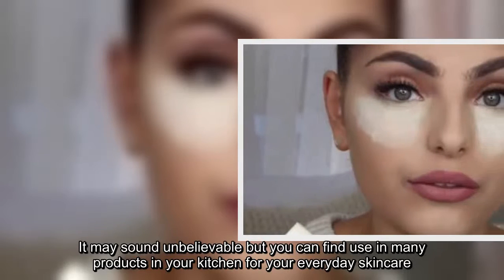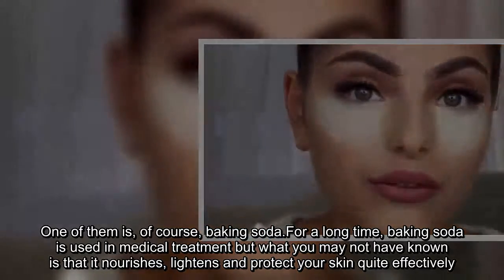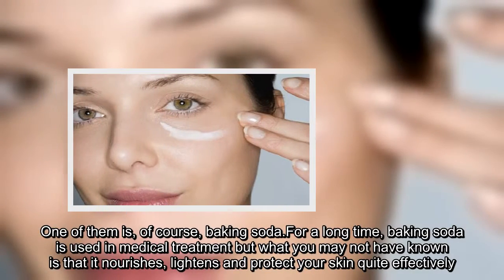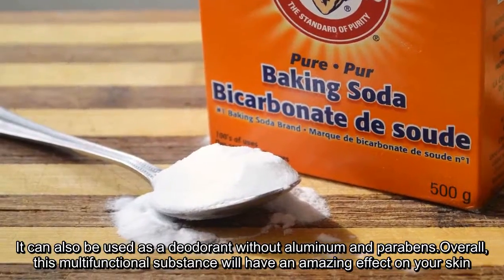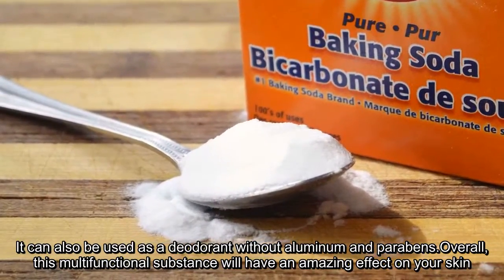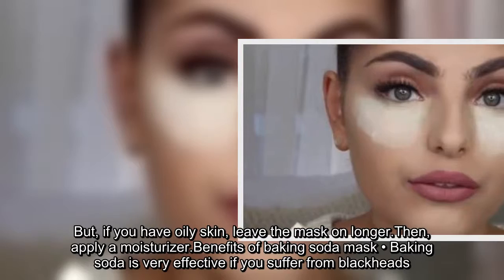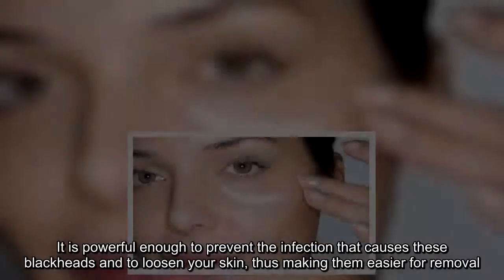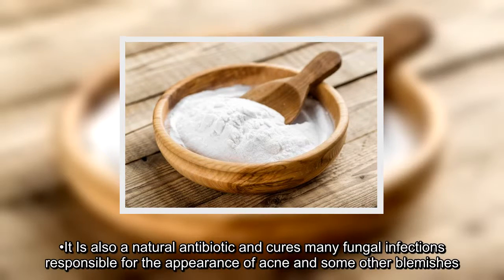She Put Some Baking Soda Under Eyes, The Result Is Wonderful!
It may sound unbelievable but you can find use in many products in your kitchen for your everyday skincare.One of them is, of course, baking soda. For a long time, baking soda is used in medical treatment but what you may not have known is that it nourishes, lightens and protect your skin quite effectively.It has a great influence on the proper care of your hair and teeth too. It represents a natural exfoliate and can soothe skin irritations.It can also be used as a deodorant without aluminum and parabens. Overall, this multifunctional substance will have an amazing effect on your skin.We offer you a homemade mask which you can prepare according to what your skin type requires.Follow the simple instructions and prepare it quick and easy. You should mix 1 ½ tbsp.of baking soda and 1 tbsp. of cool water creating a thick mixture. Put the mixture on your face and let it act for 5-10 minutes.At the end, rinse with warm water and gently pat dry. If you have dry skin, keep the mask on for a shorter period because baking soda removes facial oil.But, if you have oily skin, leave the mask on longer. Then, apply a moisturizer. Benefits of baking soda mask • Baking soda is very effective if you suffer from blackheads.It is powerful enough to prevent the infection that causes these blackheads and to loosen your skin, thus making them easier for removal.• It Is also a natural antibiotic and cures many fungal infections responsible for the appearance of acne and some other blemishes.Baking soda is able to remove the acne scars and speed up the healing process. • Baking soda can relieve the pain from the skin toning.• This mask has potent antiseptic and anti-inflammatory properties and it is very nice for the pores.It can relieve the inflammation, open the pores and make your skin look beautiful.Moreover, it can prevent the pores from closing and help the oil to absorb. Source: Health And Healthy Living.